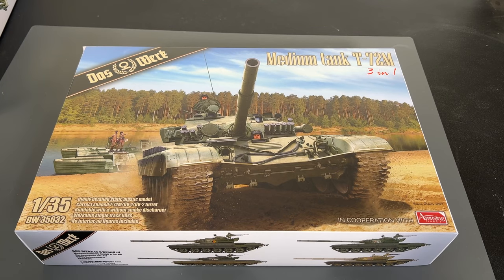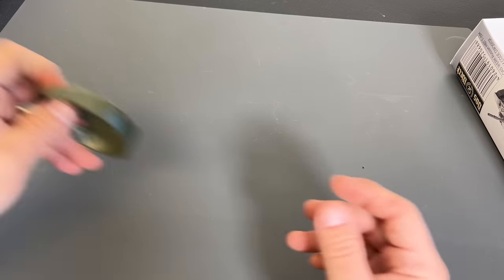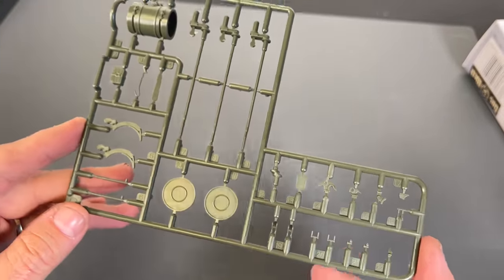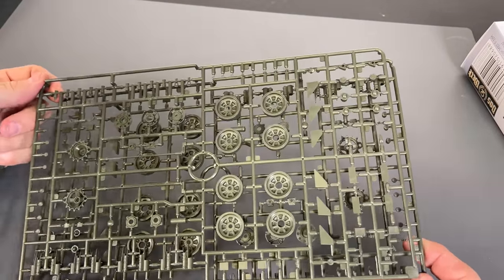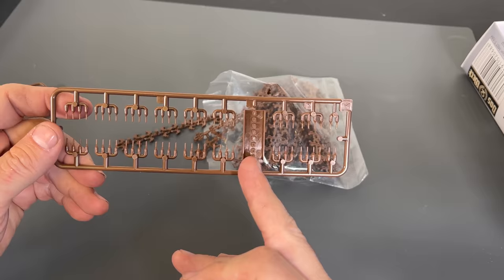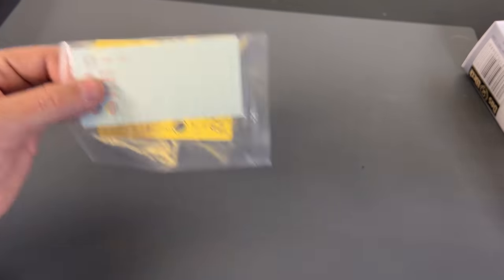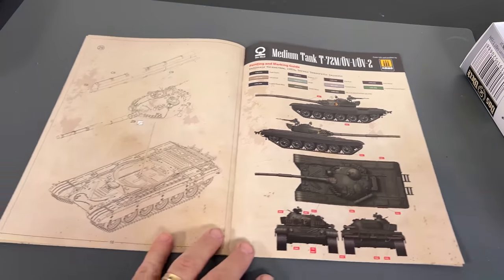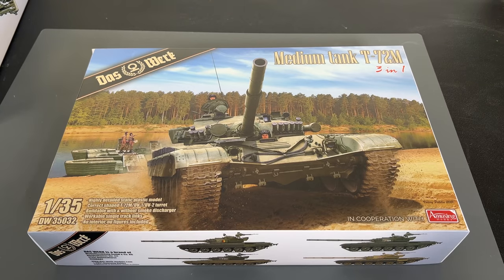Look Inside , Das Werk 1/35 Medium East German T-72 M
15224 N 59TH AVE SUITE 12